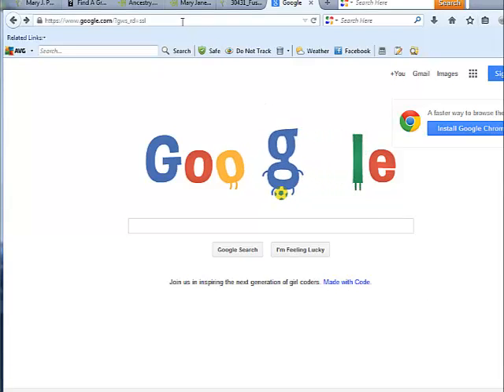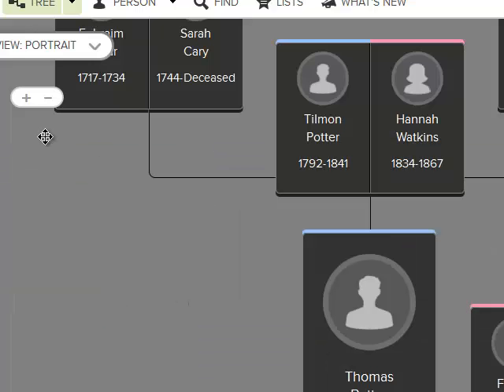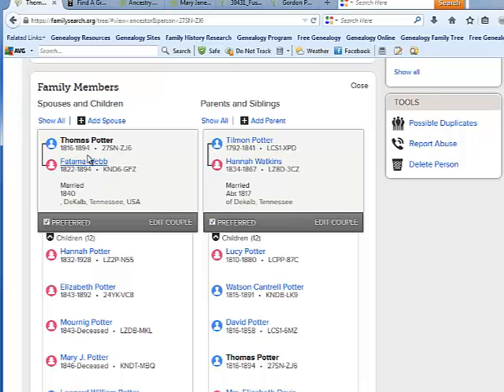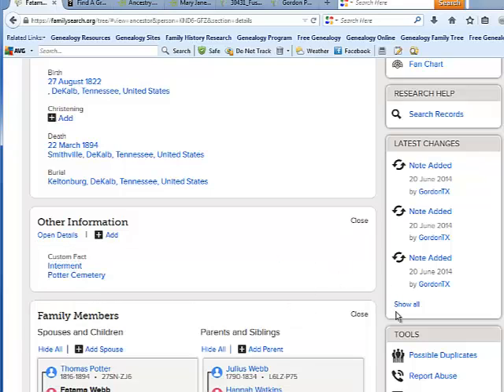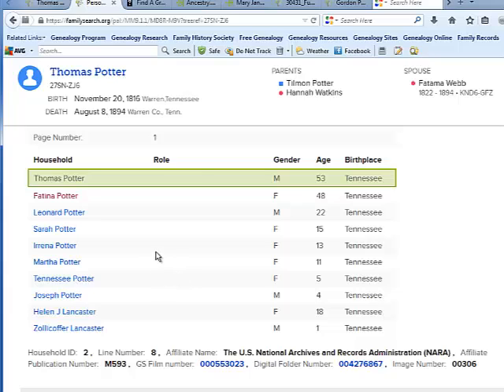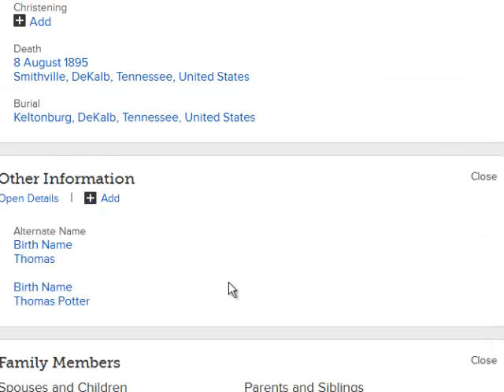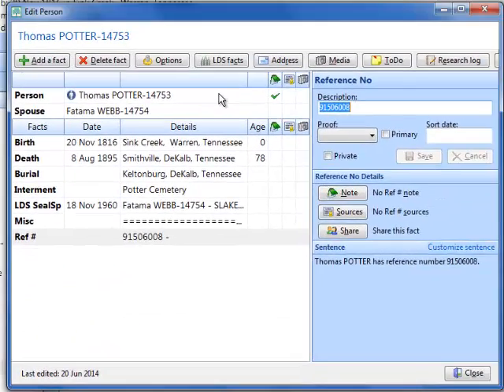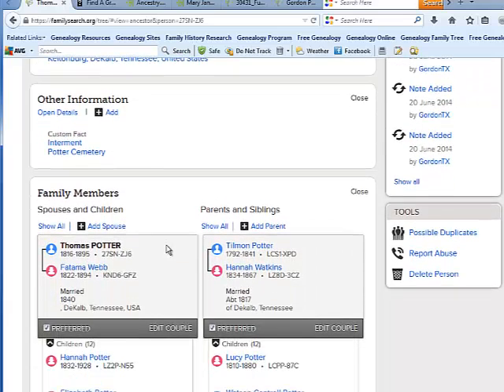Family Search Overview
Family Search is a very indepth software product with lots of things you can do.  The first step is to understand how to get around the site to get done what you need to.  This video walks you through the basics of the side and helps you understand how to manage the people in you tree.